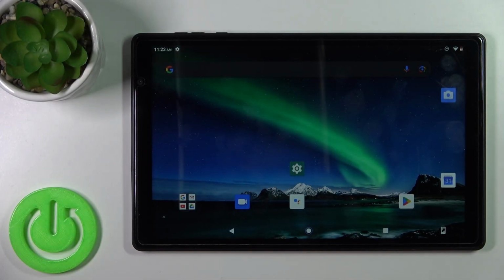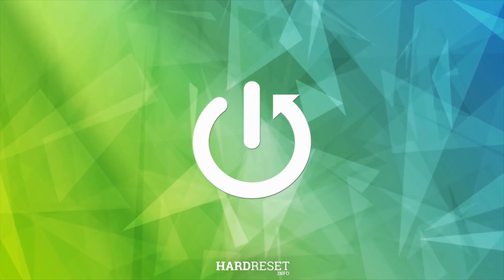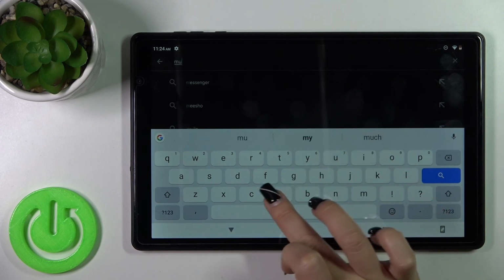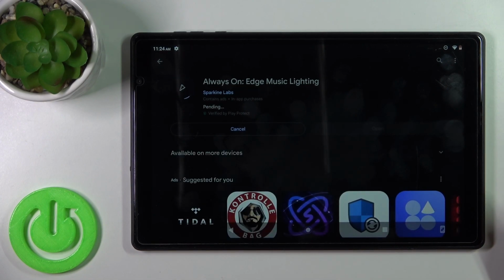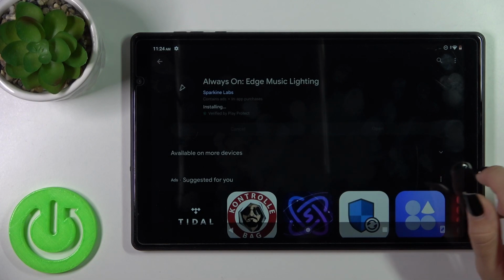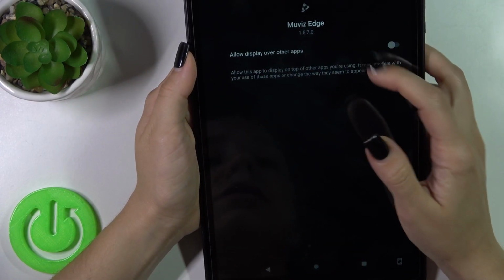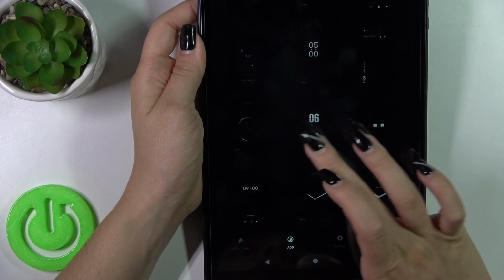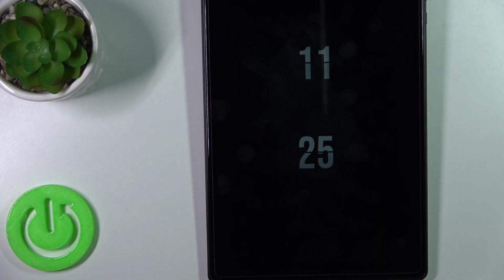How to Set Up the Always On Display Feature on TOSCIDO P101 - Muviz Edge App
Ready to keep your tablet's screen informative and stylish? Our tutorial video walks you through the steps to activate the Always On Display (AOD) feature using the Muviz Edge app on your TOSCIDO P101 tablet. Learn how to customize your device's screen, keep essential information at a glance, and make your tablet truly yours. Watch now to uncover the quick and easy steps to bring your screen to life with AOD. Click to elevate your tablet experience!

How to enable the Always On Display function on TOSCIDO P101? How to turn on the AOD feature on TOSCIDO P101? How to install and use the Muviz Edge app on TOSCIDO P101?